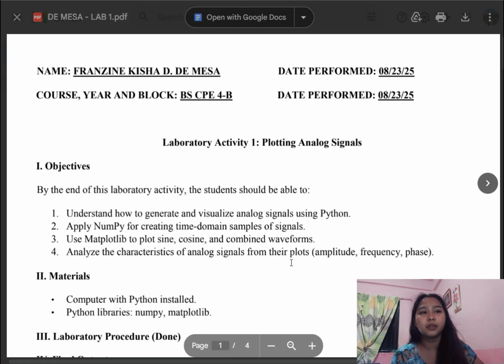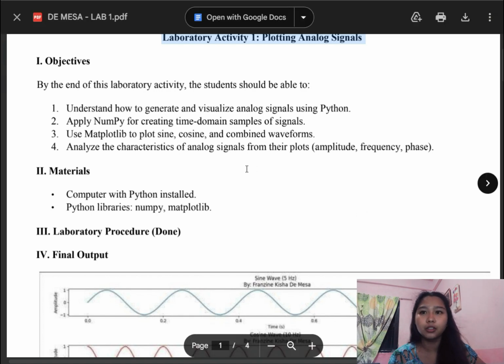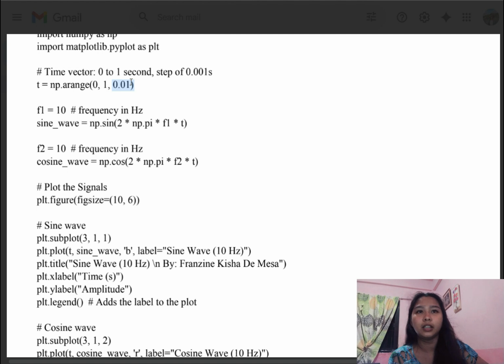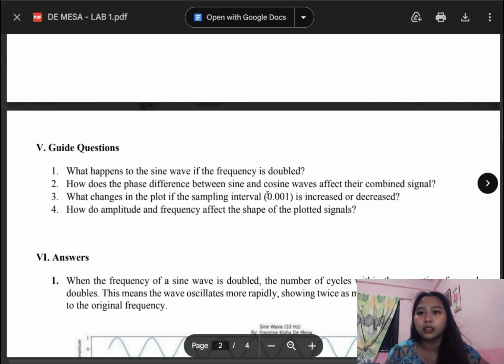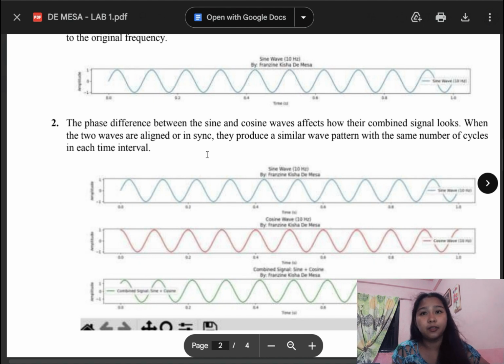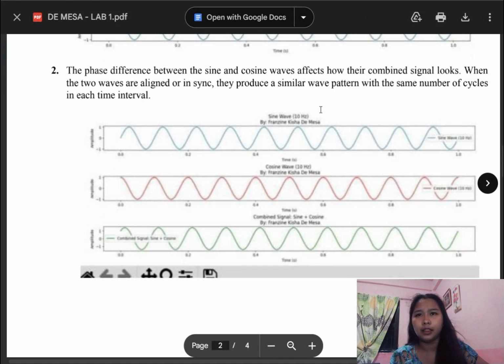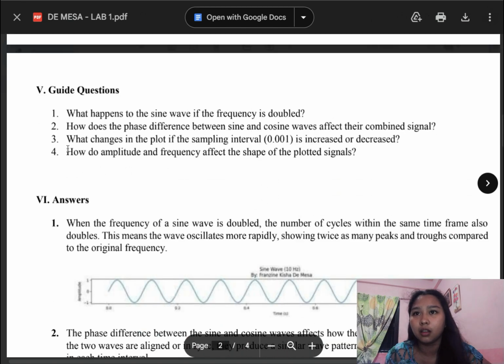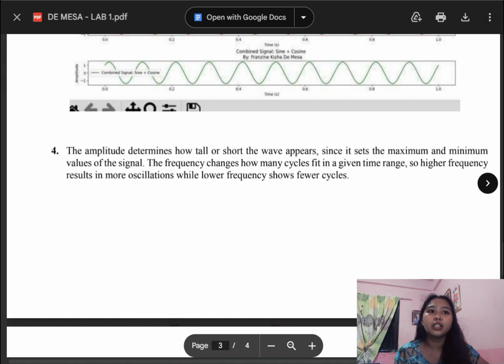DEMESA_DSP_LAB1